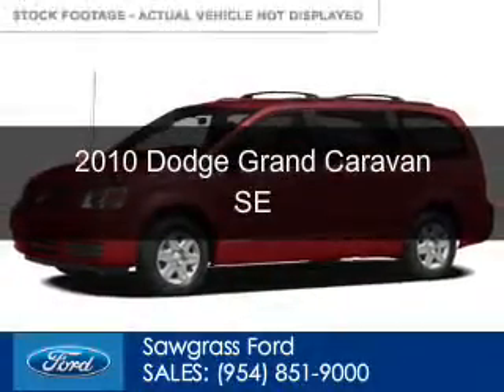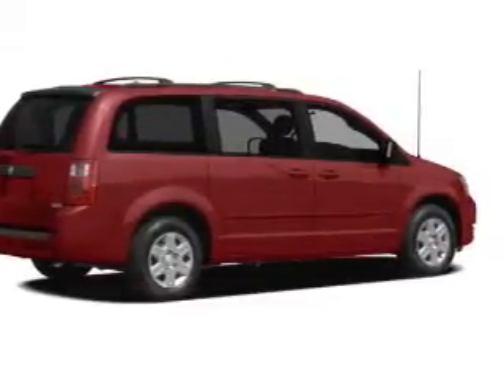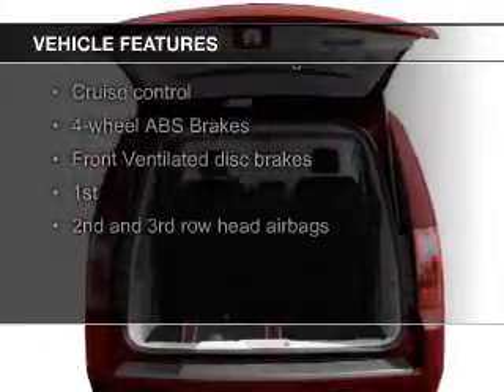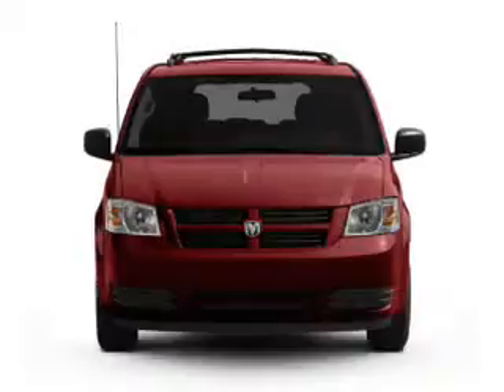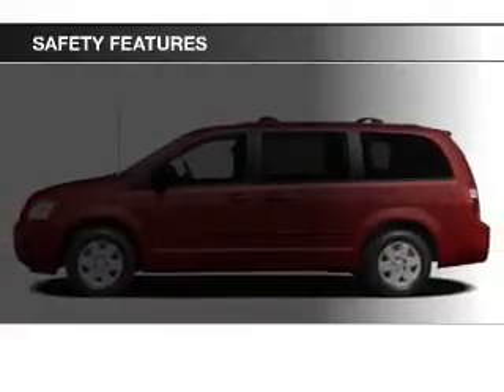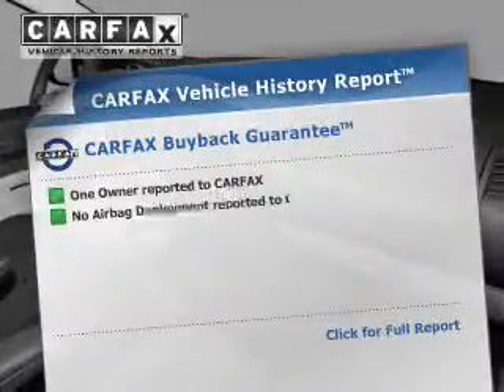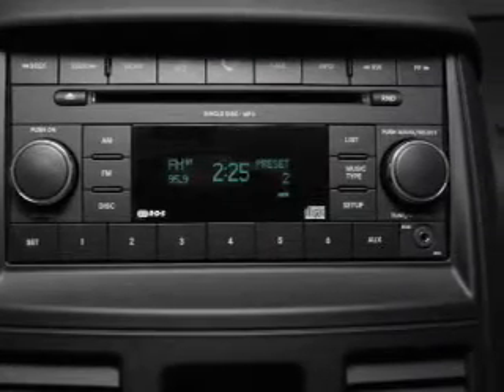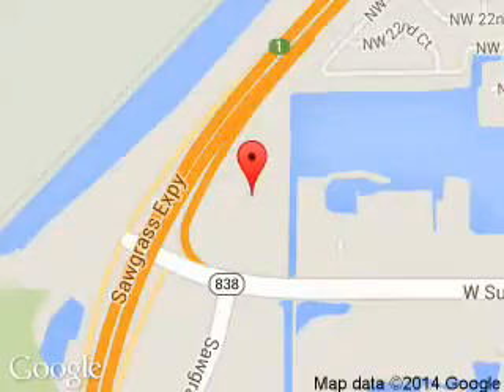2010 Dodge Grand Caravan - Sunrise FL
Phone:
Year: 2010
Make: Dodge
Model: Grand Caravan
Trim: SE
Engine: 3.3 liter 6 cylinder 12 valve
Transmission: 4-Speed Automatic
Color: Black
Mileage: 59251
Address:
14501 W Sunrise Blvd.